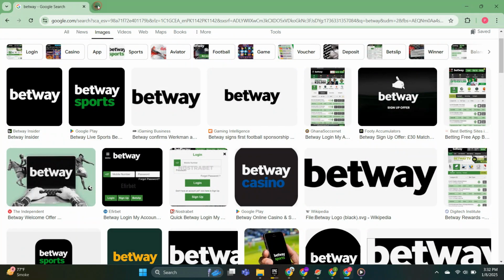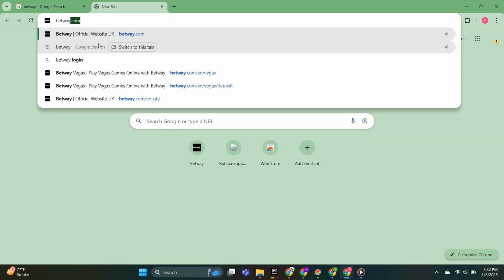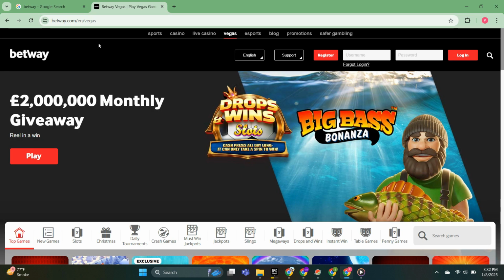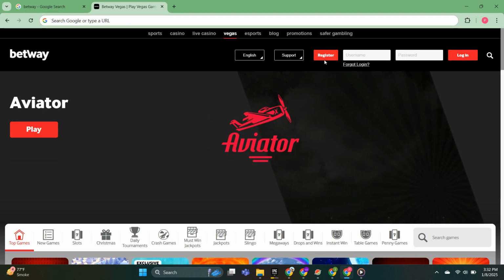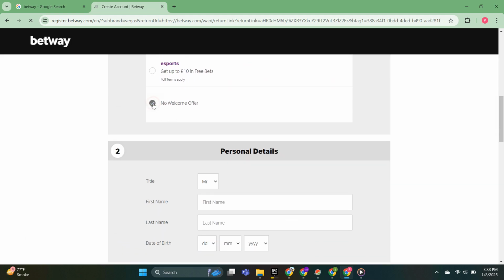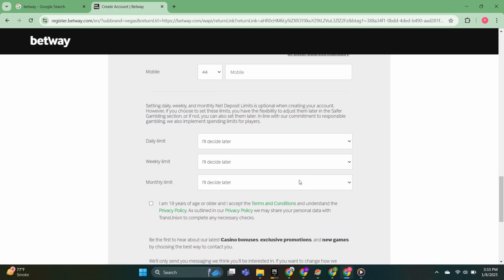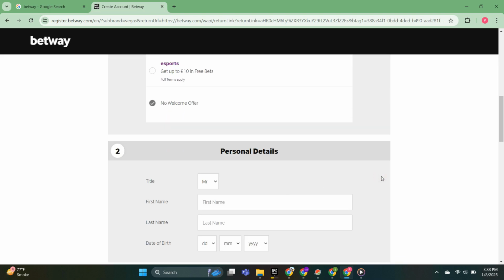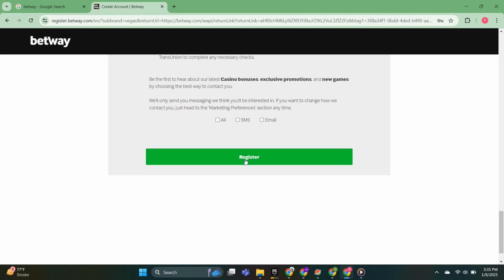CREATE A BETWAY ACCOUNT | BETWAY SIGN-UP TUTORIAL (2025)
CREATE A BETWAY ACCOUNT | BETWAY SIGN-UP TUTORIAL

In this video, you will learn how to create a Betway account with our step-by-step sign-up tutorial. We’ll guide you through the entire process, ensuring you understand each stage from registration to making your first deposit. Whether you're a seasoned bettor or new to online gambling, this tutorial is designed to make your experience seamless and straightforward. By the end of the video, you'll be ready to start betting on your favorite sports with confidence. Don’t miss out on this essential guide to getting started with Betway!

0:00 INTRO
0:07 TUTORIAL